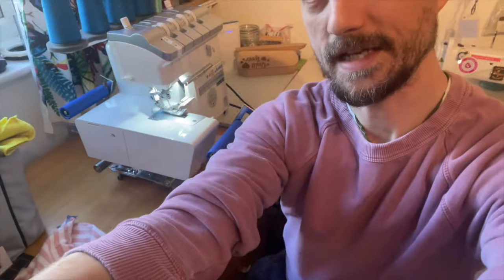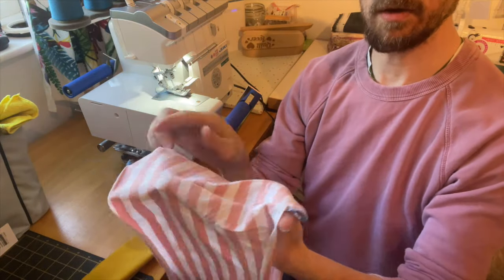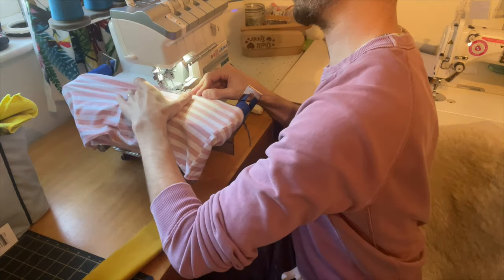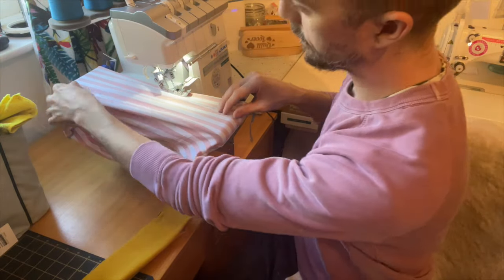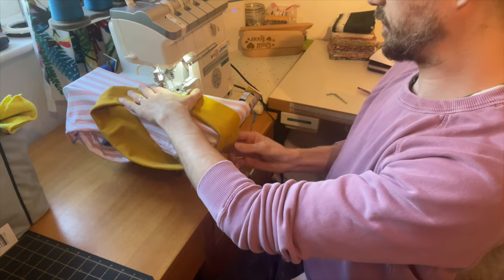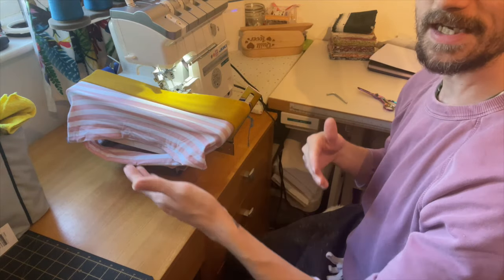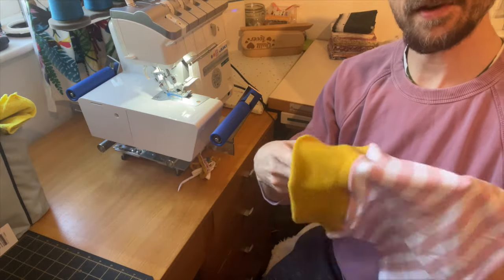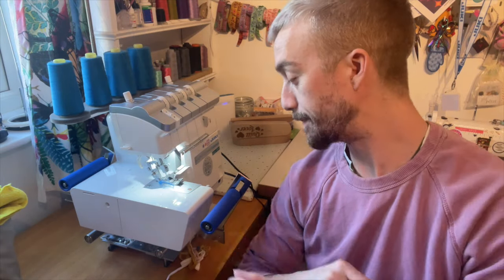What is a Wayliner?